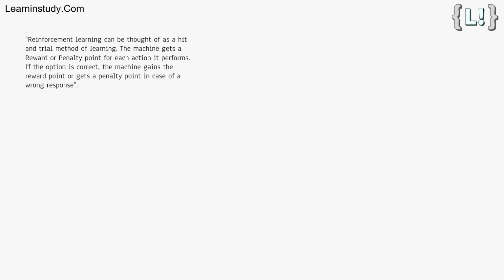Reinforcement Learning -|| Machine Learning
This video is the part of an blogs, machine learning by learninstudy.
For more courses videos, blogs consultancy ,services, projects and many more things,

keep in touch with LearnInStudy!